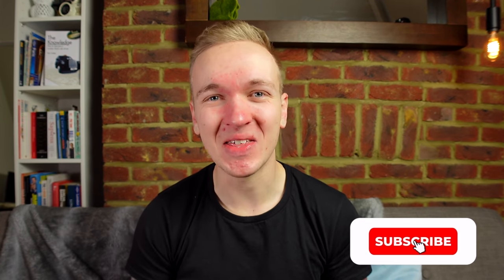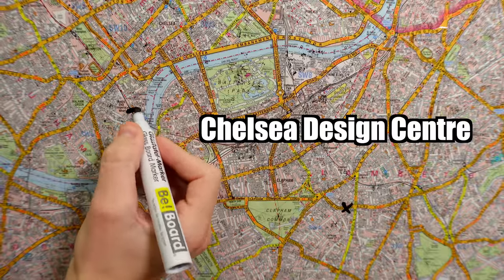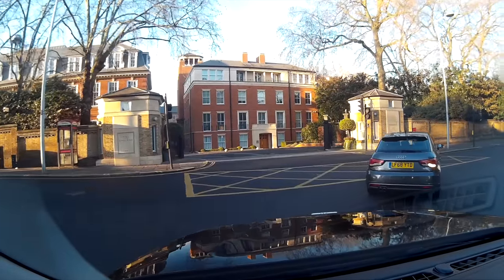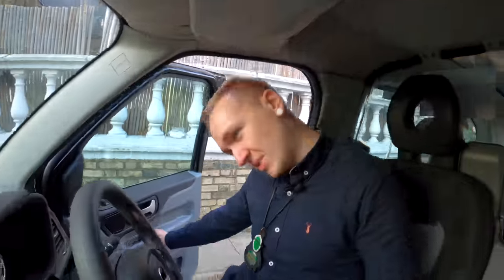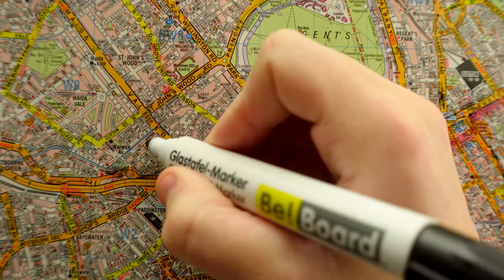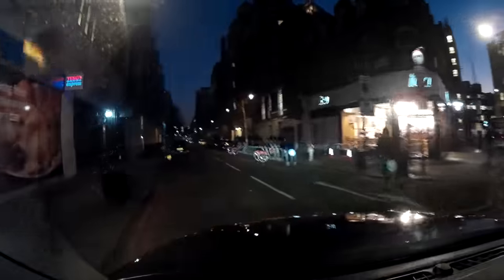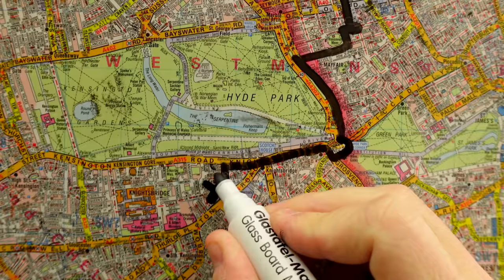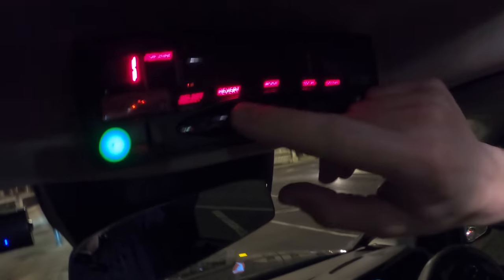London TAXI afternoon shift (South & West London)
I pop into town for a casual Friday afternoon of work.

// SAY HI! 👋

📷 Sony ZV-1 (studio camera)
📷 GoPro Hero 8
💡Studio Lighting
💡Fill Light
🎙️ RØDE Video Mic Pro+

00:00 - 1st job search
01:48 - Taxi App request
02:20 - Clapham Park Road - Chelsea Design Centre
04:41 - Street hails are king
05:09 - Billing Road - Harrods
05:44 - Quick break
06:25 - Hunt
07:27 - Harley Street - Westway Sports Centre
09:22 - Edgware Road - Fitzroy Square
10:57 - Harley Street - Montpelier Place
12:54 - RAH - Berkeley Square
13:55 - Hunt